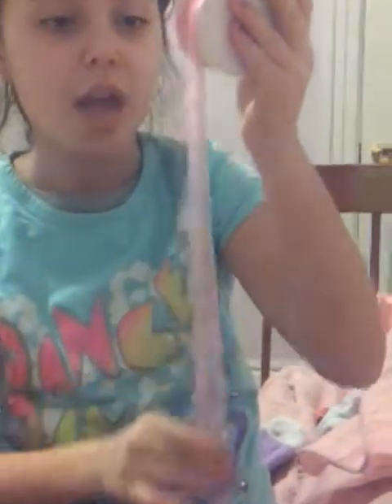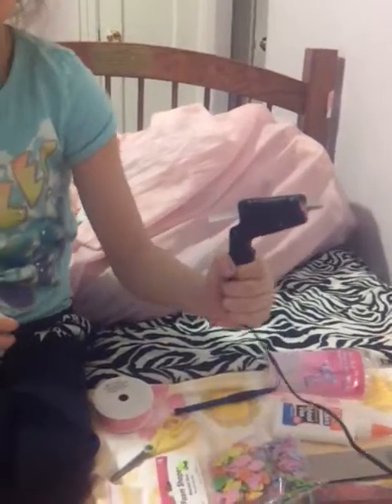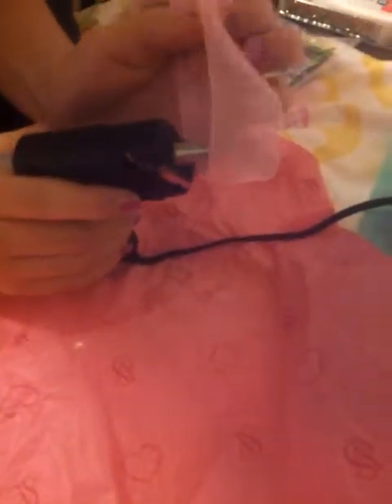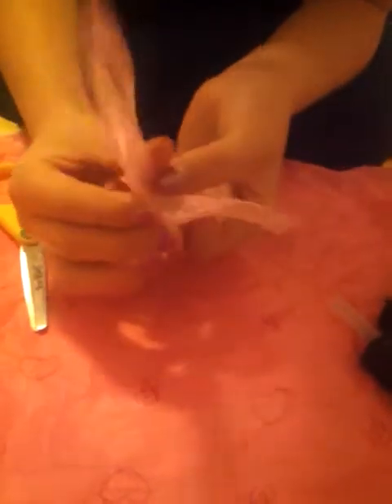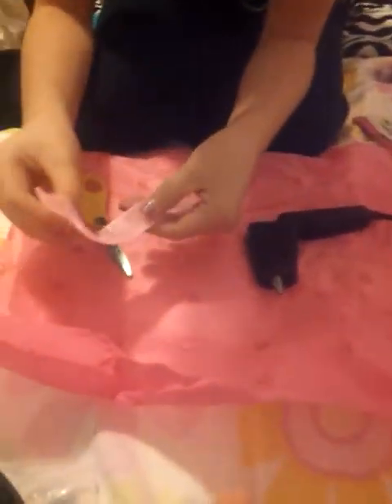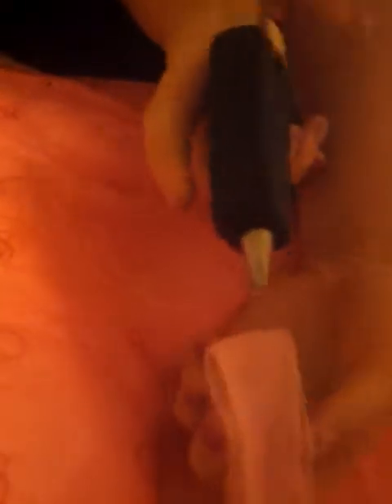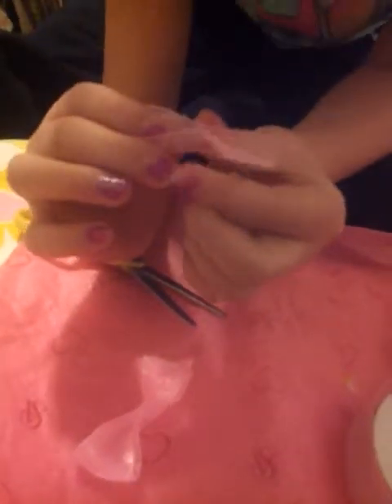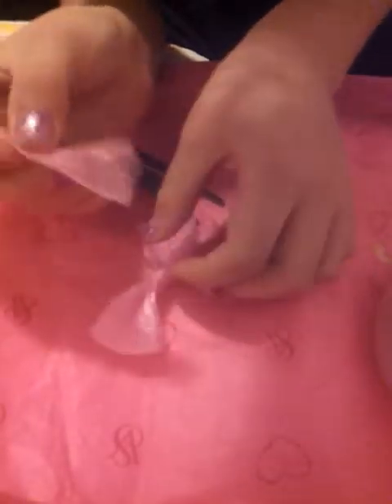| Make your own hair bow |